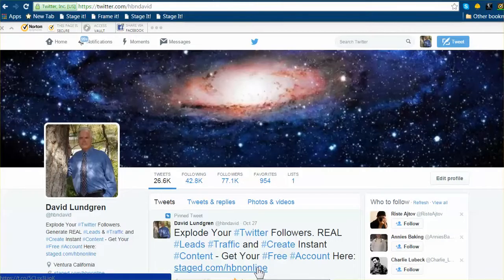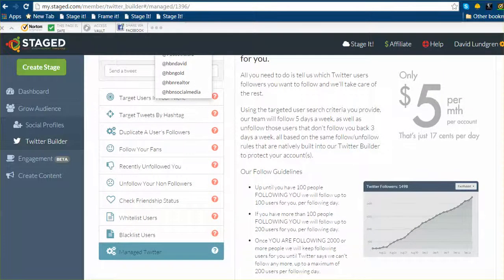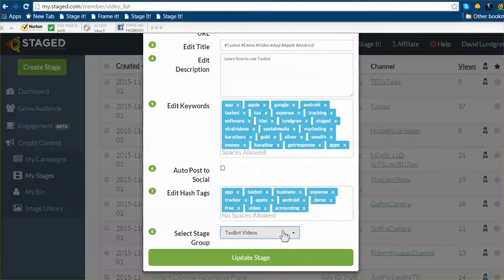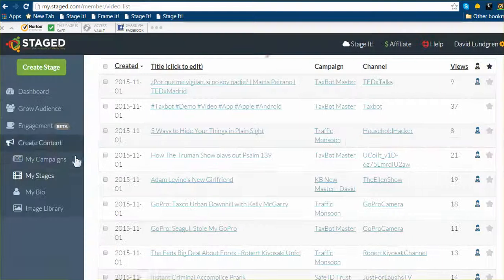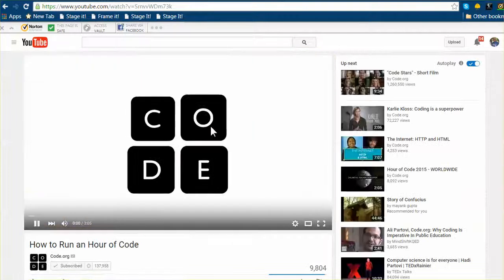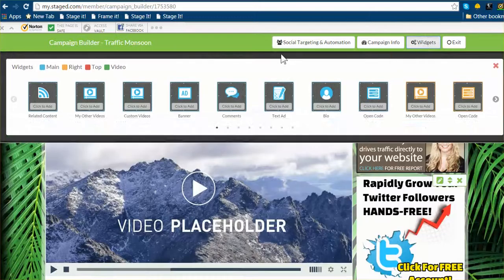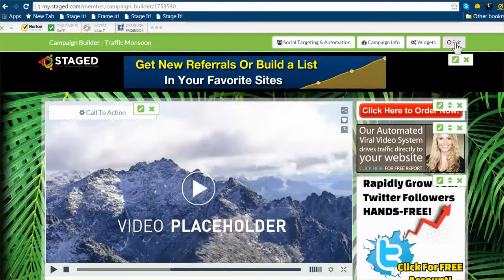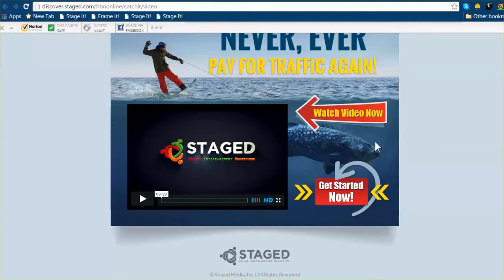Staged - How To Attract 1000's Of Real Time Visitors To Your Website by david lundgren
- In this training video, David Lundgren, Founder of Digital Design reveals: How To Attract 1000's Of Real Time Visitors To Your Website from Any Social Marketing Platform

Got Questions?

Live Team Training 3x / Day

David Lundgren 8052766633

"You Call - I Answer"